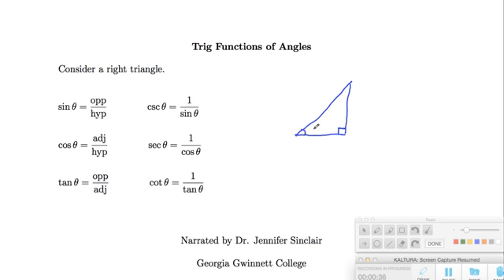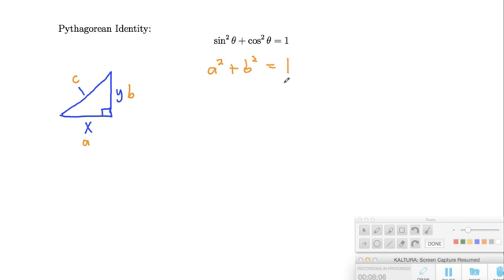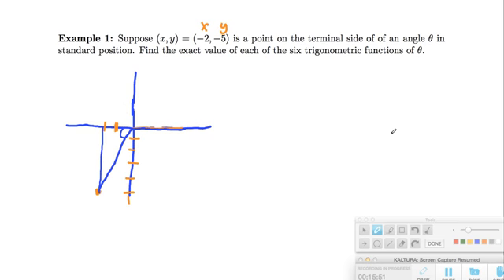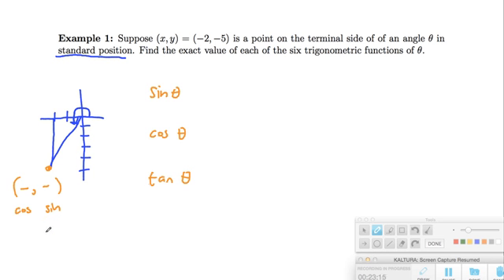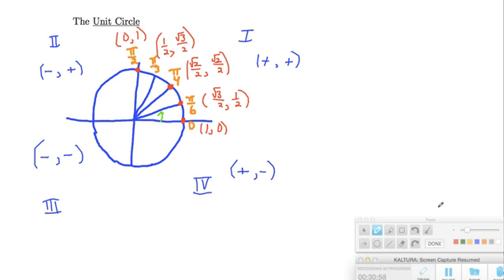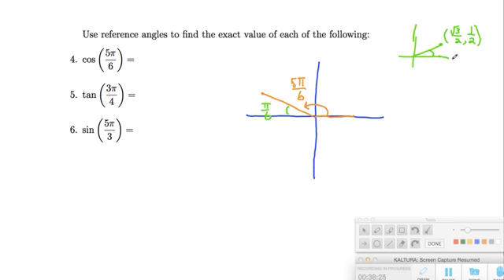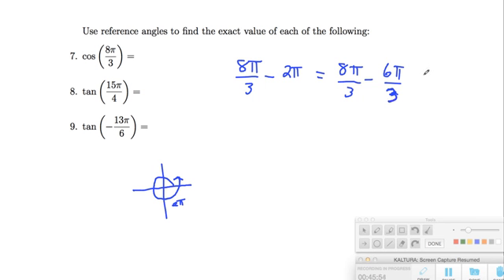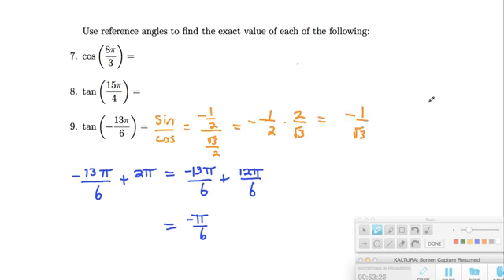Trig Functions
PreCalculus:  (Theme Education).  Click on this video to learn about the derivatives of trigonometric functions.